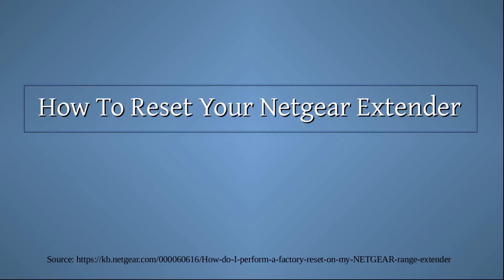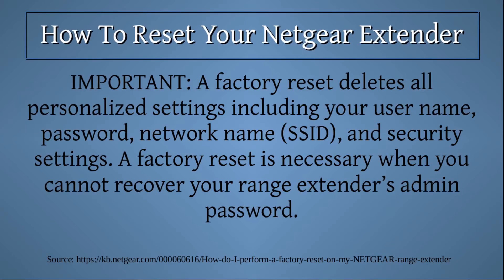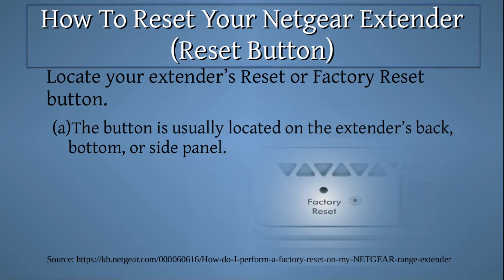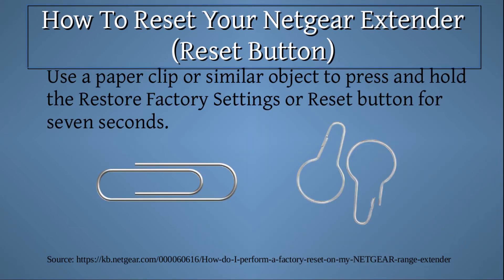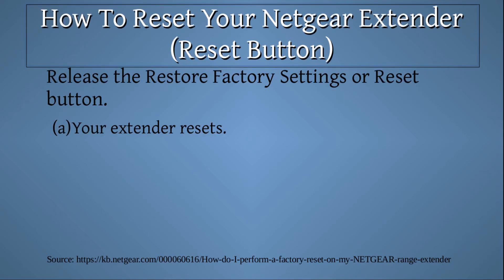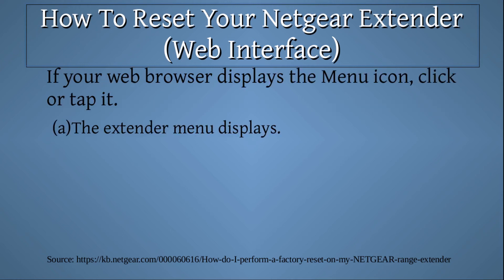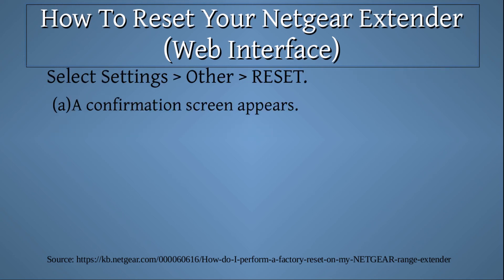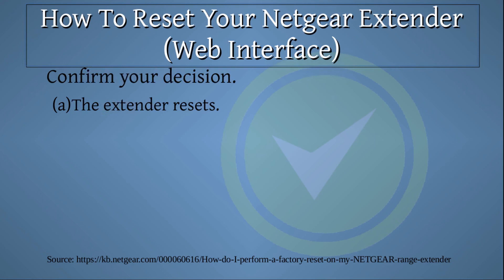How To RESET Your Netgear EXTENDER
Eric explains how to reset your Netgear extender.